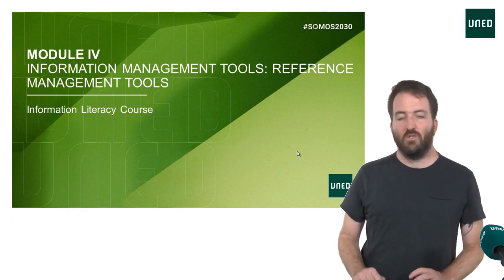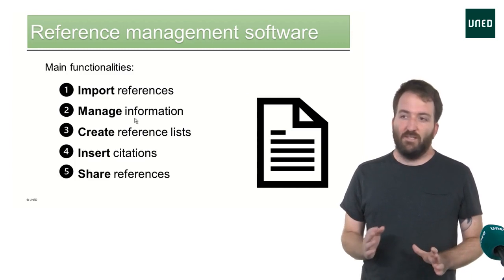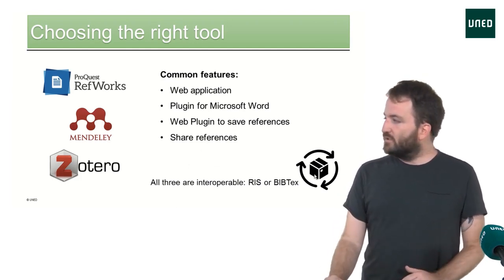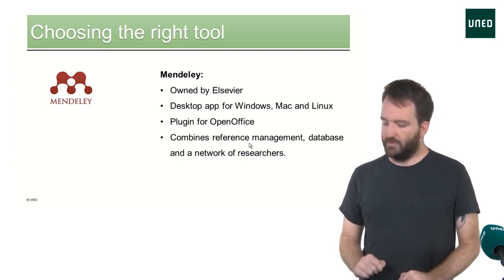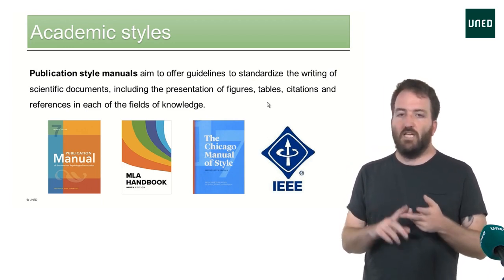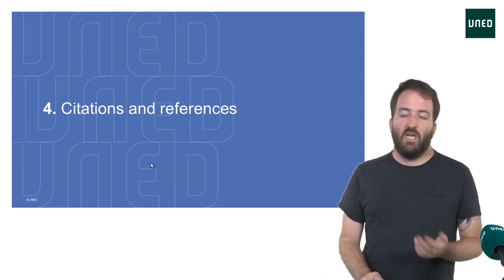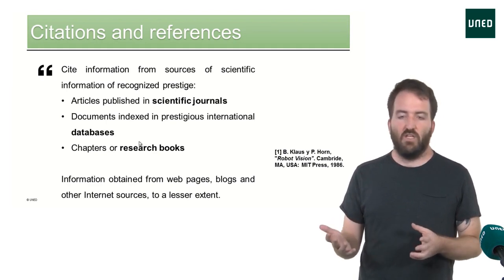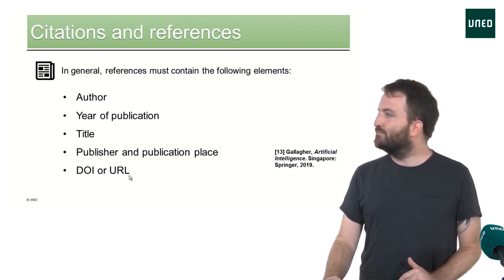Module 4. Information management tools: Reference management software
This is an eminently practical topic, in which the student should get used to, at least, one reference management tool, and should know the advantages that its use provides in order to carry out their academic or research work.